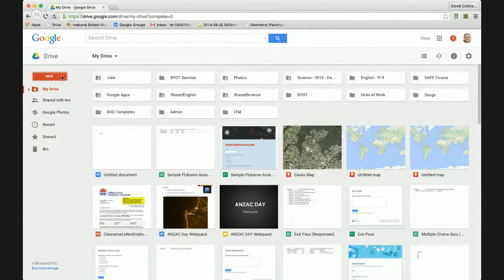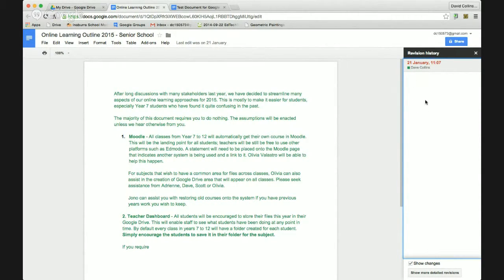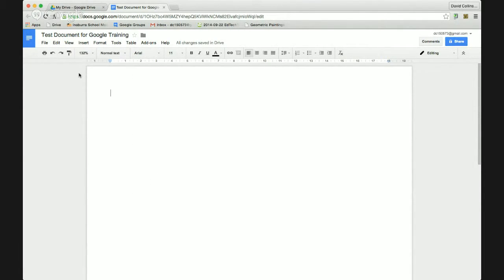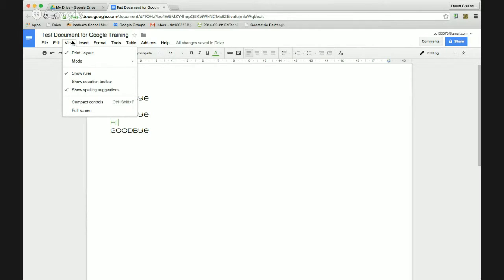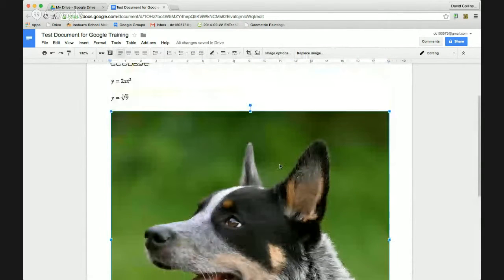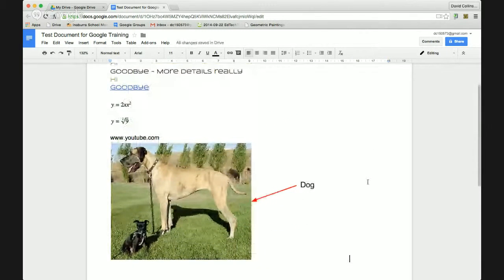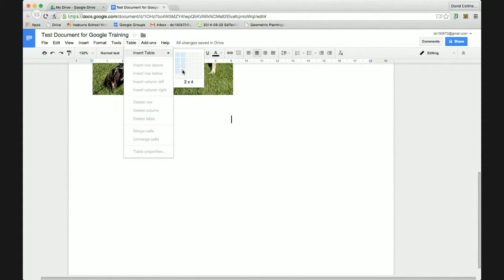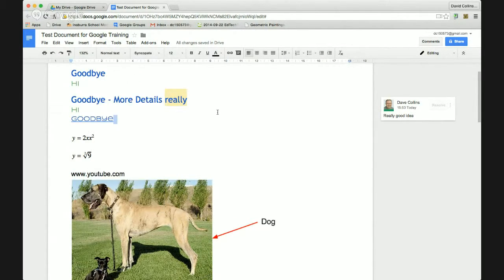In-depth look at Google Documents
This session will particularly look at how you can use Google Documents as a replacement for MS Word. Some of the skills that will be covered will include using different styles, tables and inserting graphics. With the right approach it is possible to completely replace MS Word with Google Documents.